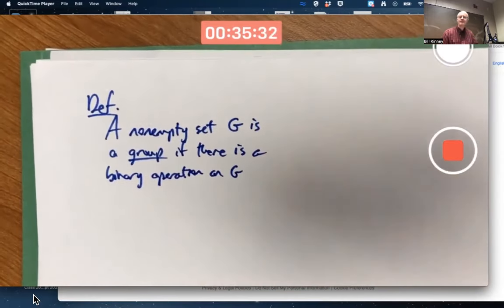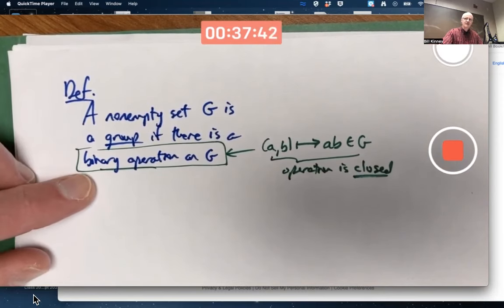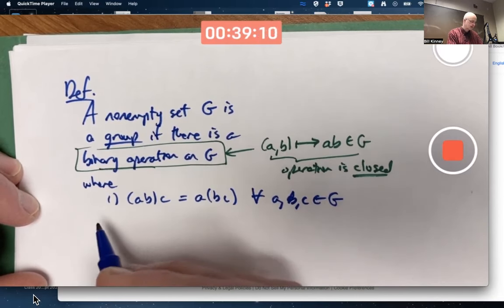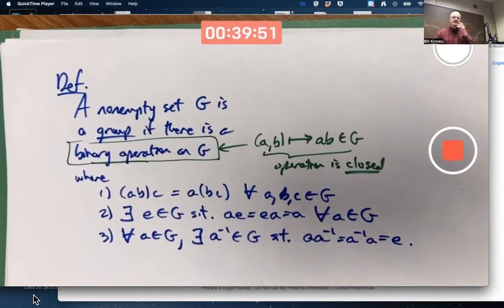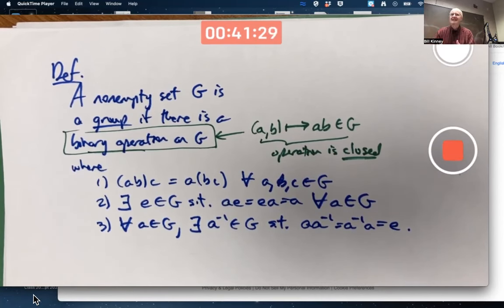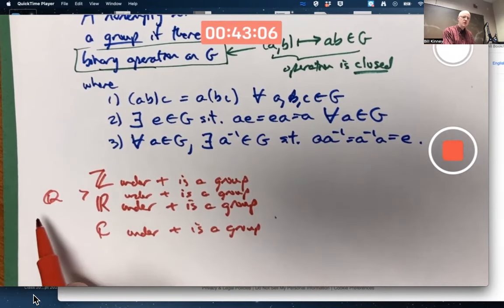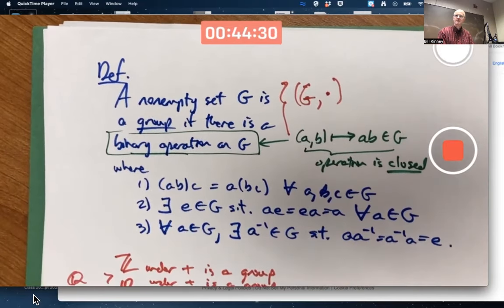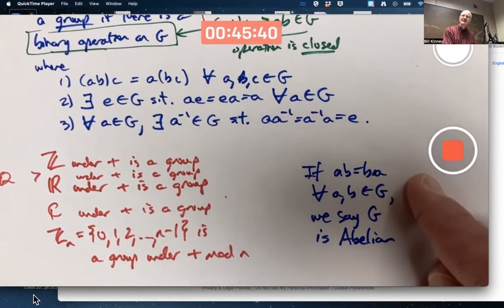Definition of a Group (and "Familiar" Examples: ℤ, ℚ, ℝ, ℂ, and ℤn)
In Abstract Algebra, the definition of a group is given and important "familiar" examples are briefly discussed. The definition includes properties of closure, associativity, existence of identity, and existence of inverses. The examples include the integers ℤ under ordinary addition, the rational numbers ℚ under ordinary addition, the real numbers ℝ under ordinary addition, the complex numbers ℂ under ordinary addition, and the prototype cyclic group of order n: ℤn = {0, 1, 2,..., n-1, n} under addition mod n.